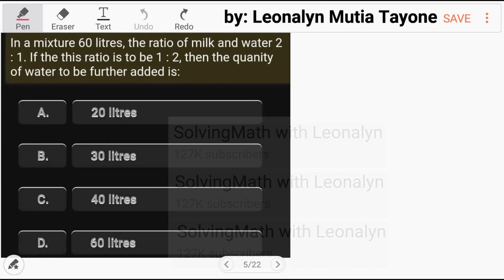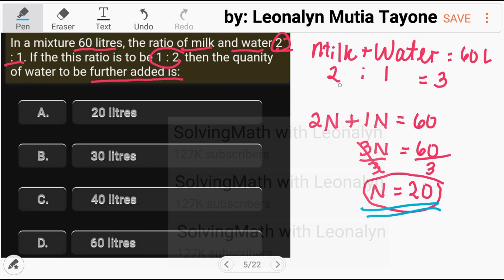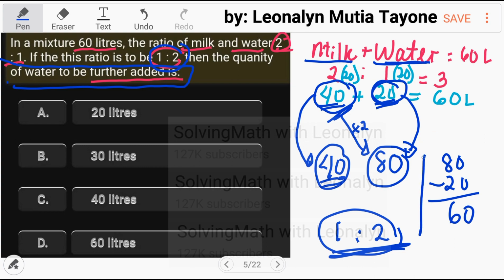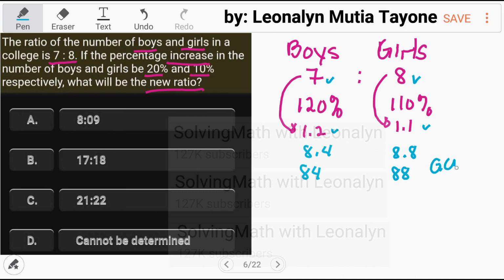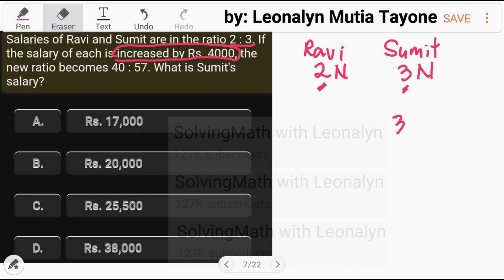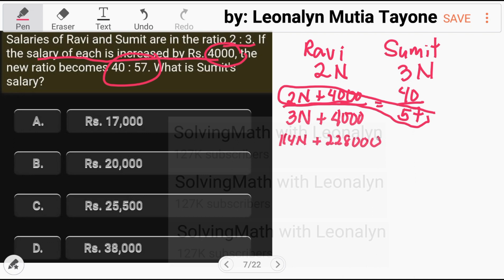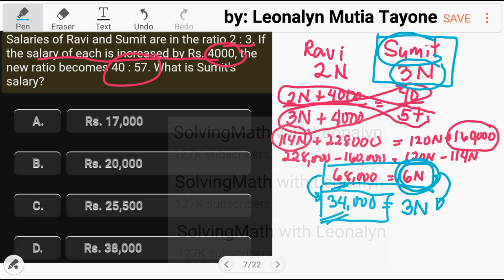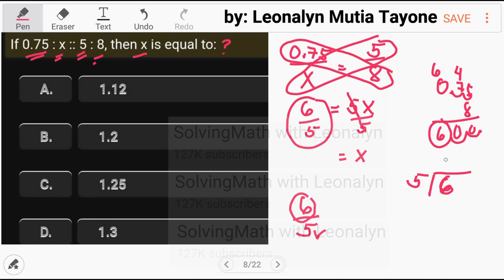15-item RATIO and PROPORTION part2 | Numerical test: Civil Service Exam, AFPSAT, College Entrance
5. In a mixture 60 litres, the ratio of milk and water 2 : 1. If this ratio is to be 1 : 2, then the quantity of water to be further added is:
a. 20 liters
b. 30 liters
c. 40 liters

6. The ratio of the number of boys and girls in a college is 7 : 8. If the percentage increase in the number of boys and girls be 20% and 10% respectively, what will be the new ratio?
a. 8 : 09
b. 17 : 18
c. 21 : 22

7. Salaries of Ravi and Sumit are in the ratio 2 : 3. If the salary of each is increased by Rs4000, the new ratio becomes 40 : 57. What is Sumit's salary?
a. Rs 17,000
b. Rs 20,000
c. Rs 25,500
d. Rs 38,000

8. If 0.75 : X :: 5 : 8, then X is equal to:
a. 1.12
b. 1.2
c. 1.25
d. 1.3